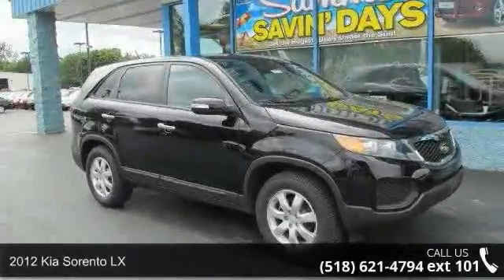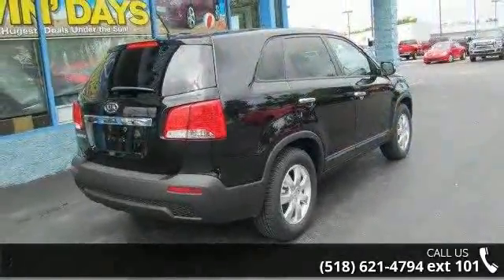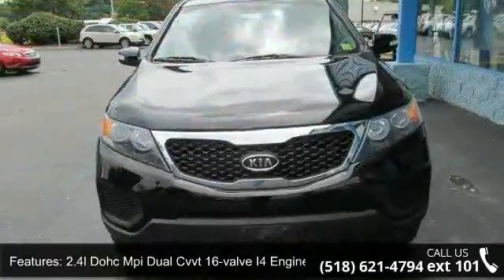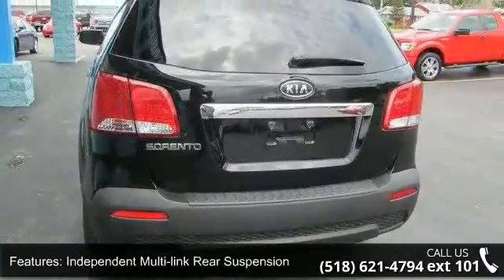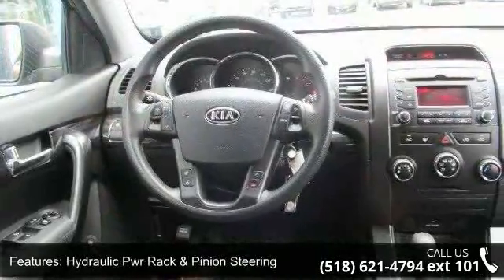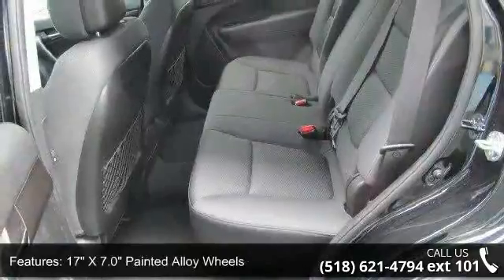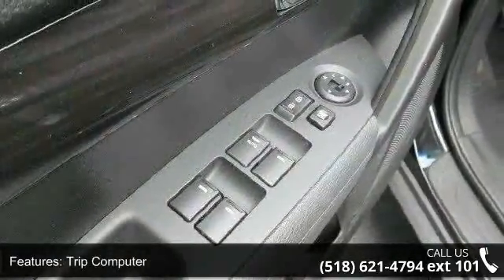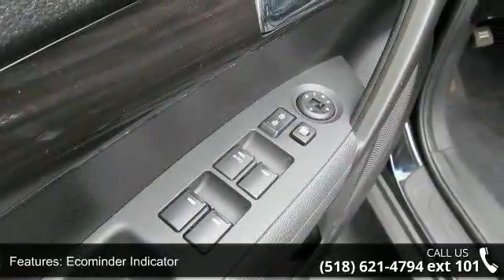2012 Kia Sorento LX - Fuccillo Ford - East Greenbush, NY ...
The 2012 Kia Sorento is an excellent pick for a small or midsize crossover SUV with itssporty handling and fuel-efficient four-cylinder. Billy Fuccillo has been in business for over 30 years offering a HHHHUGE selection of vehicles at HHHHUGE savings with on the spot financing for immediate delivery! Billy always says: the only deals we cannot make are the ones we dont see! Come test drive this vehicle TODAY at Fuccillo Ford, 10409 U.S. Route 11, Adams, NY 13605. Simply take Route 81 to Exit 41 to Route 11 in Adams. With over 20 acres of inventory at the Auto Mall there is something for everyone!Go to get the credit approval you deserve. We have a department that specializes in getting customers pre approved.